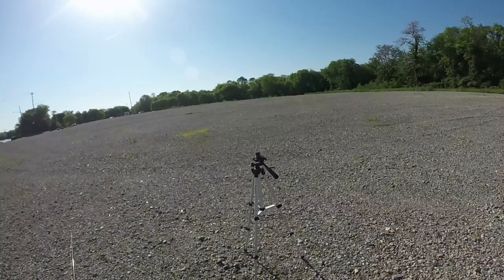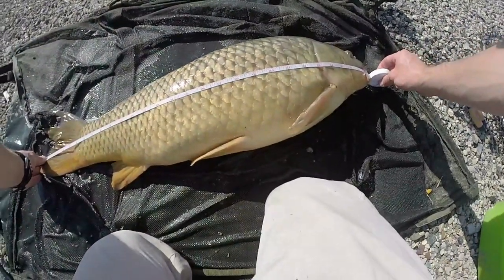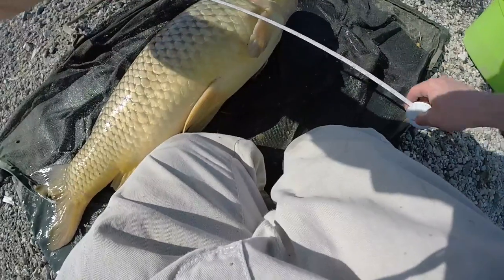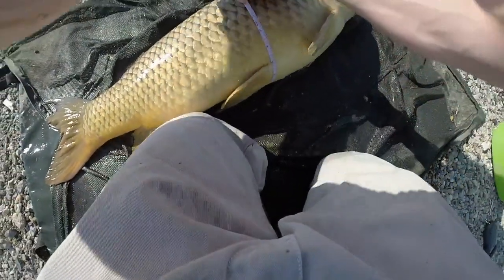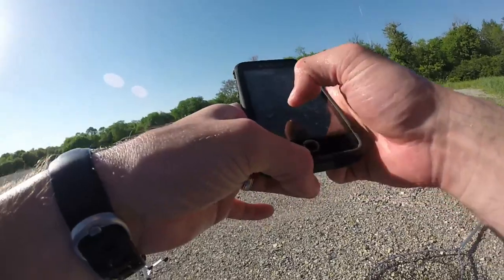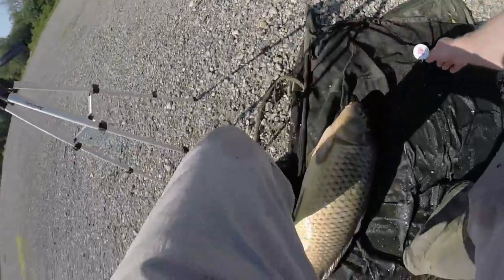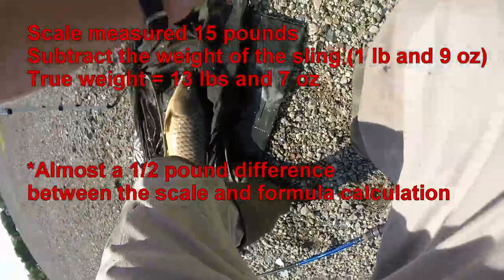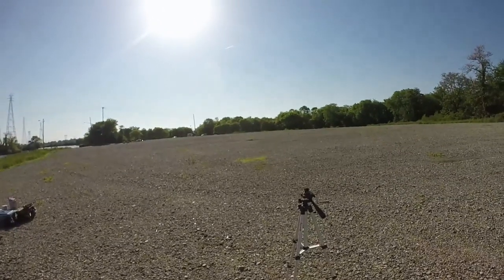How to Calculate a Fish's WEIGHT WITHOUT A SCALE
This video will show how to get your fish's weight without using a scale. You need a tape measure and calculator. Below is the formula.

Length x Girth x Girth / 800 (divide by 800)

*Make sure the measurements are taken in inches*